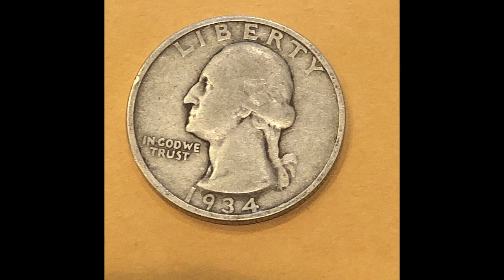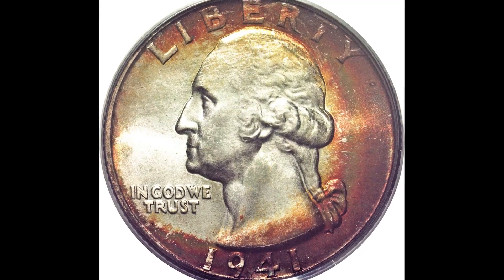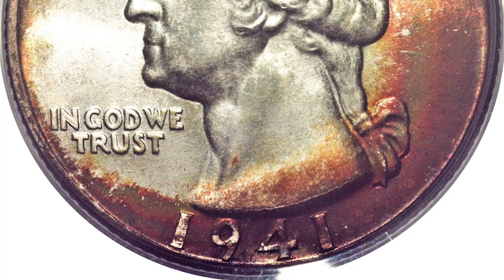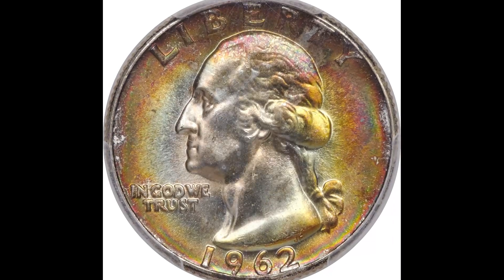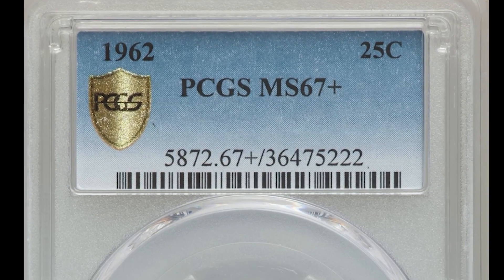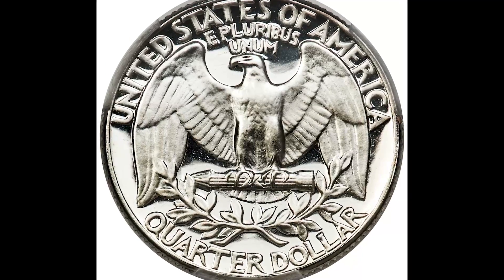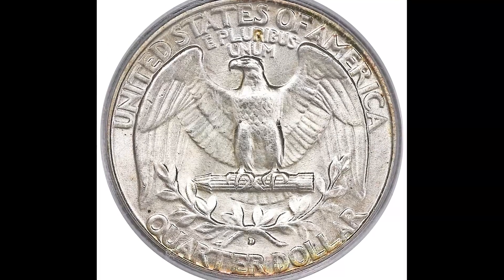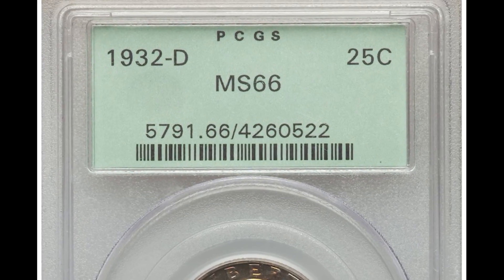Don't Spend This 25c Quarter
In this video, we go over some 25 cent quarter coins that sold for a lot of money that you might have!